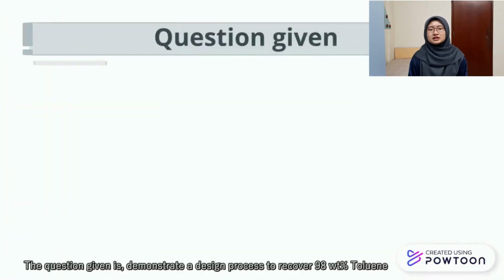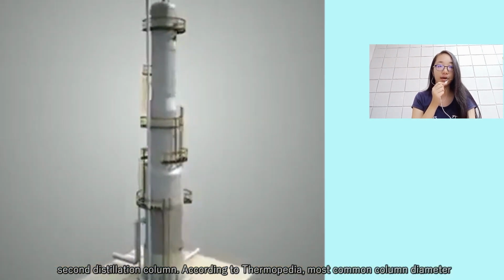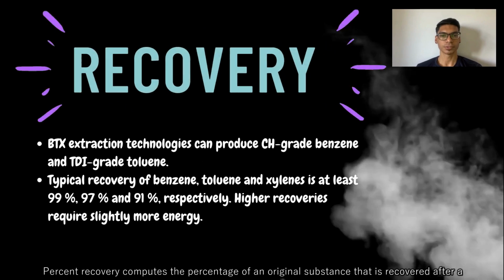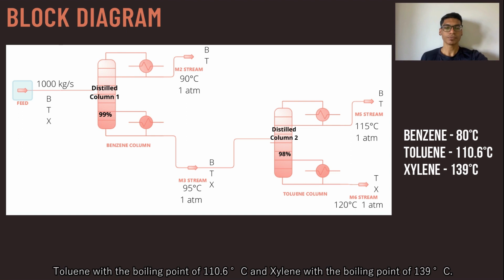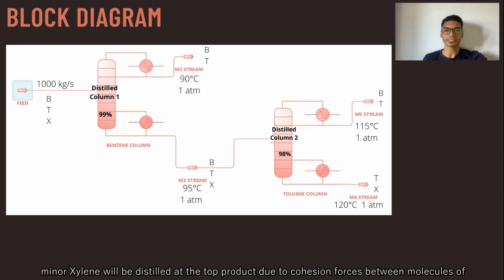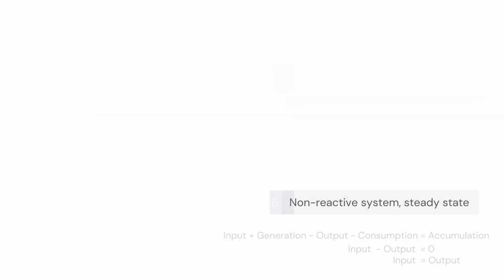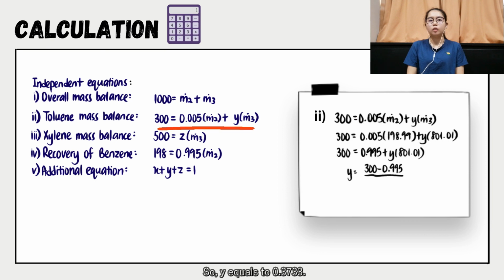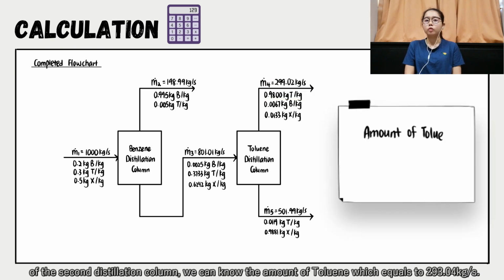CEB1043 PRINCIPLES OF CHEMICAL ENGINEERING IP